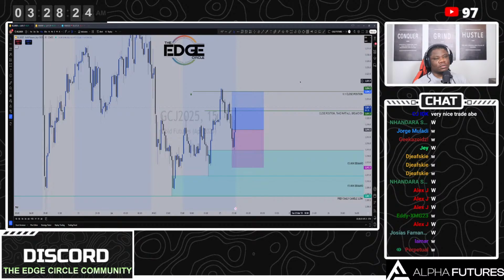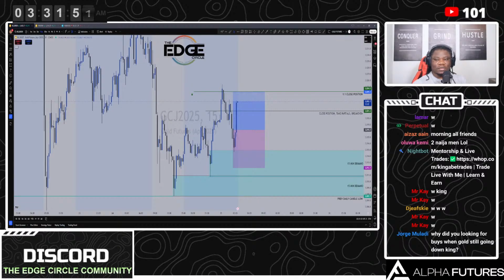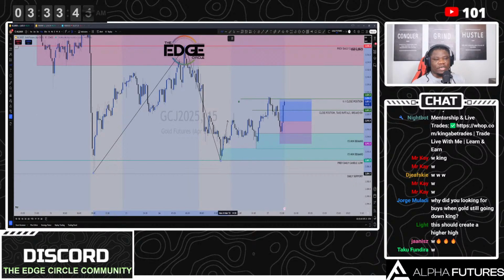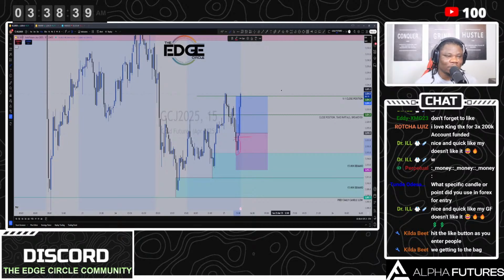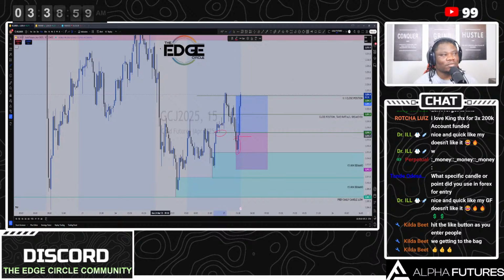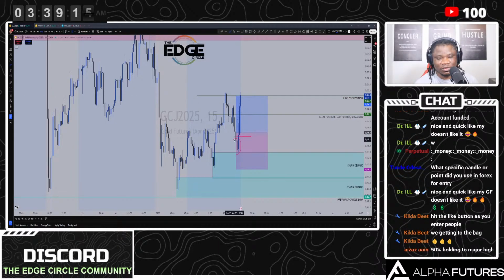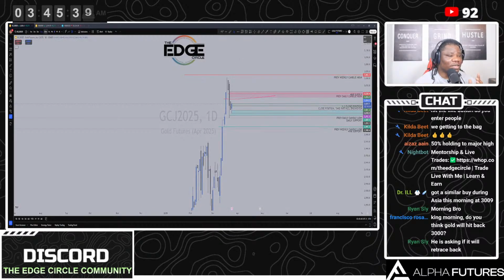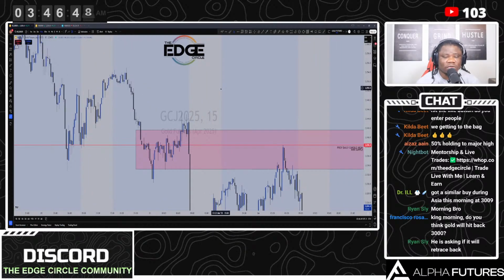🔴LIVE TRADING GOLD FUTURES AND XAUUSD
LIVE DAY TRADING GOLD FUTURES AND XAUUSD
My name’s King Abe Trades and on this day trading channel I show what it’s like to be a GOLD FUTURES, XAUUSD personal fund and funded trader that trades forex and futures. I use supply and demand for my trade ideas.

Song: XIXI - Find You
Video Link:    • XIXI - Find You (Vlog No Copyright Mu...

Song: Onycs - Timeless
Video Link:    • Onycs - Timeless (Vlog No Copyright M...

Song: Vlad Gluschenko - Palm Trees
Video Link:    • Vlad Gluschenko - Palm Trees (Vlog No...

Video Link:    • Monaldin - Without Your Love (Vlog No...

Song: Mike Leite - Summer Vibes
Video Link:    • Mike Leite - Summer Vibes (Vlog No Co...

Song: Sainntset - Flying
Video Link:    • Sainntset - Flying (Vlog No Copyright...

Song: INOSSI - Weekend
Video Link:    • INOSSI - Weekend (Vlog No Copyright M...

Song: Lvne - I Can Sing
Video Link:    • Lvne - I Can Sing (Vlog No Copyright ...

Video Link:    • MusicbyAden - Bliss (Vlog No Copyrigh...

Song: Alex Keeper - Can You Stay
Video Link:    • Alex Keeper - Can You Stay (Vlog No C...

Video Link:    • DayFox - In The Now (Vlog No Copyrigh...

Video Link:    • INOSSI - Kind Heart (Vlog No Copyrigh...

Song: Vall - Shining Lights
Video Link:    • Vall - Shining Lights (Vlog No Copyri...

Video Link:    • Markvard - Vacation (Vlog No Copyrigh...

Song: Amine Maxwell & Soyb - You & I
Video Link:    • Amine Maxwell & Soyb - You & I (Vlog ...

Song: Hozgram - Everything
Video Link:    • Hozgram - Everything (Vlog No Copyrig...

Video Link:    • Rainbow. - Want You (Vlog No Copyrigh...

Song: Vlad Gluschenko - Calm Hours
Video Link:    • Vlad Gluschenko - Calm Hours (Vlog No...

Video Link:    • Mike Leite - Vacaciones (Vlog No Copy...

Song: INOSSI - Revive
Video Link:    • INOSSI - Revive (Vlog No Copyright Mu...